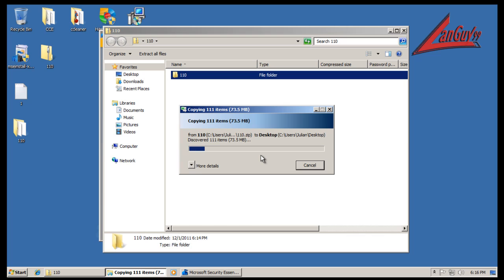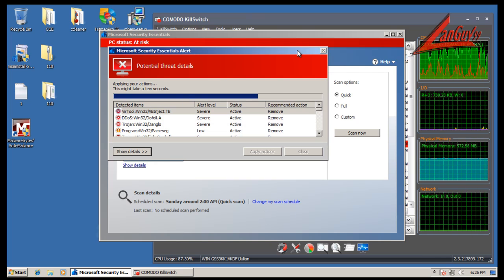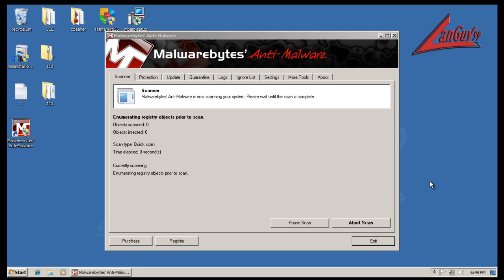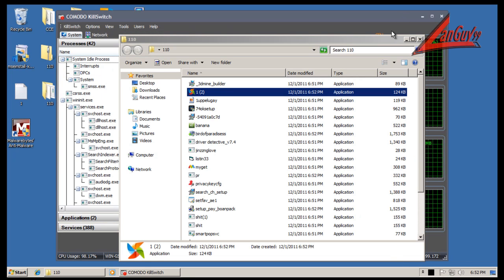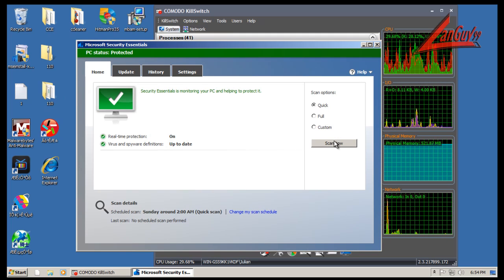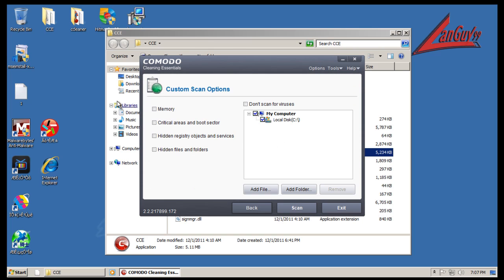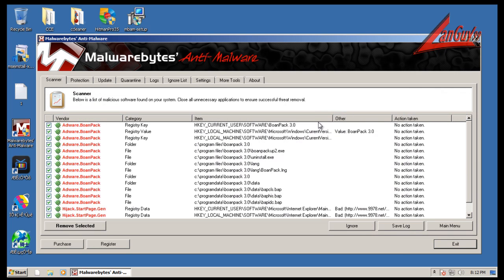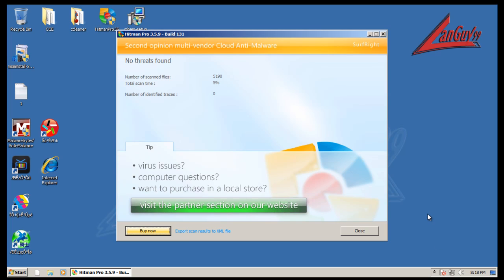Microsoft Security Essentials 4 BETA